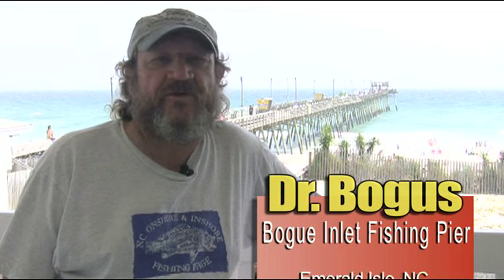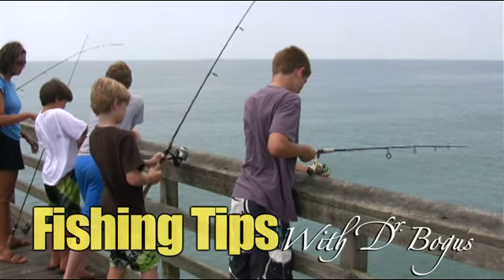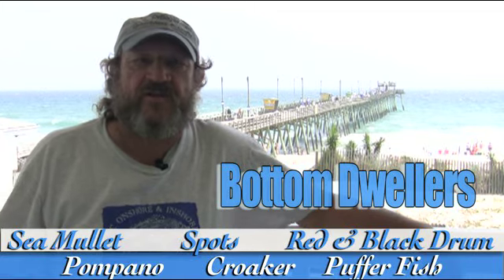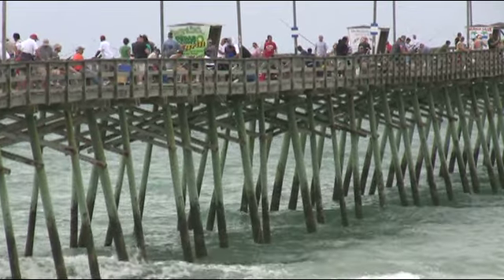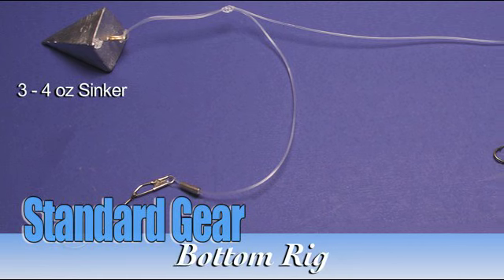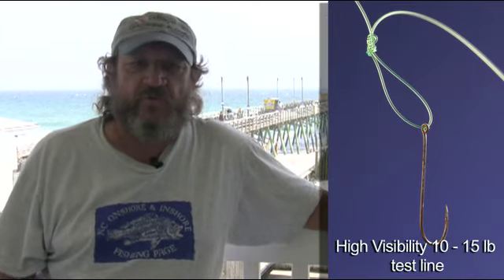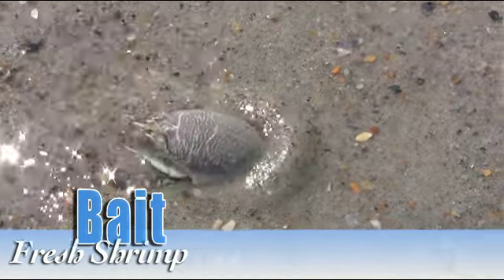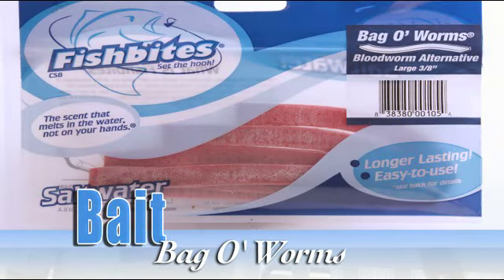Catching the bottom dwellers by Dr Bogus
Bottom fishing from the pier or surf